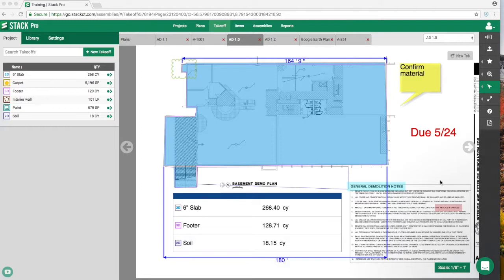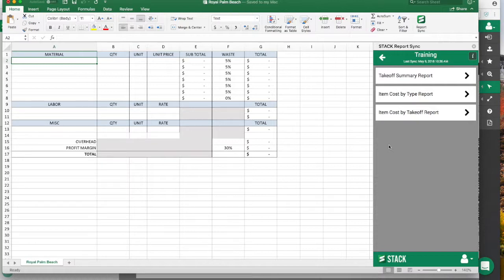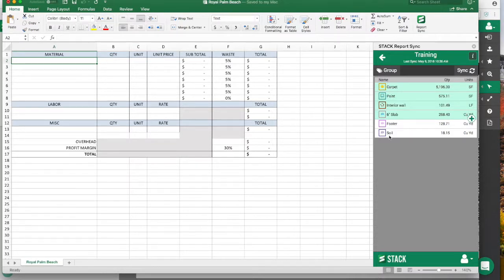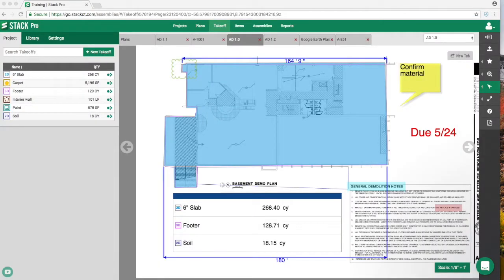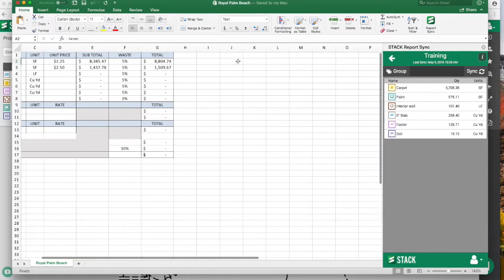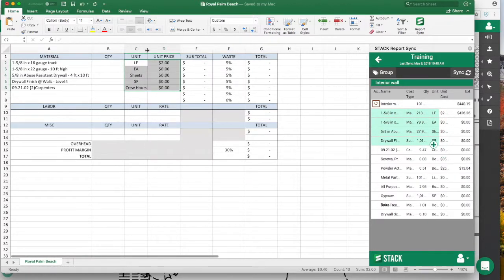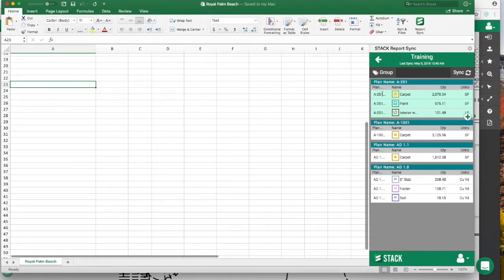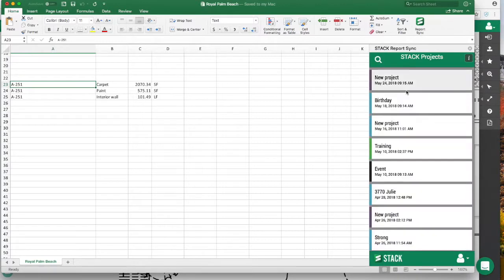How to use the STACK Report Sync Excel Add-In | Construction Excel Estimating Template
How to use the STACK Report Sync Excel Add-in to simplify your construction Excel estimating.